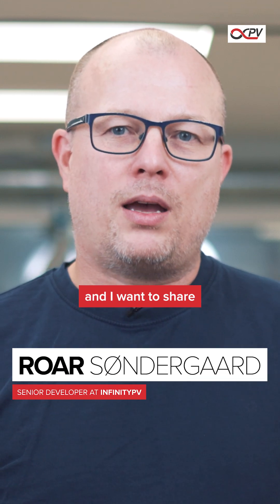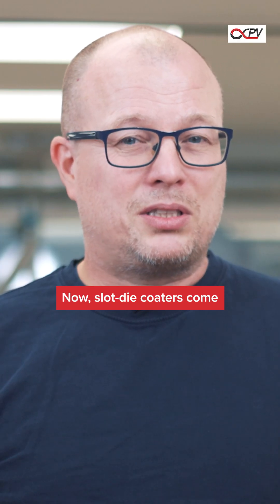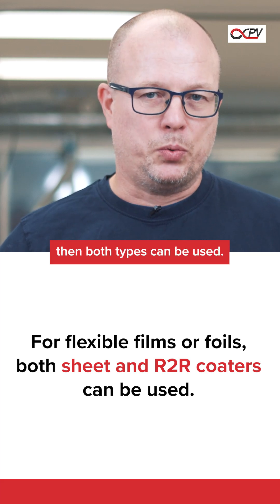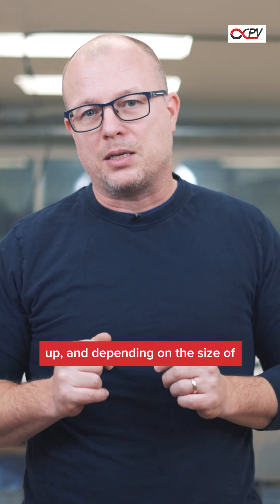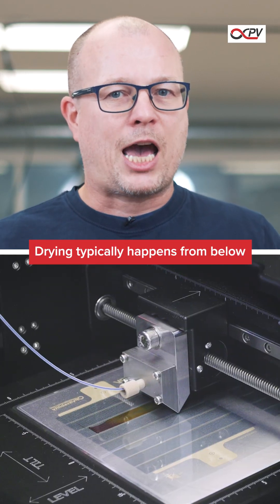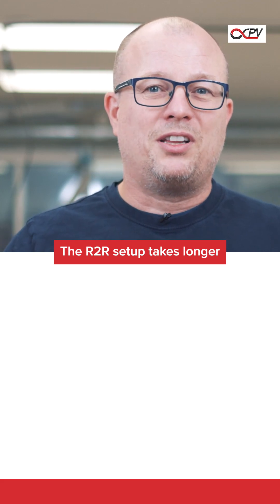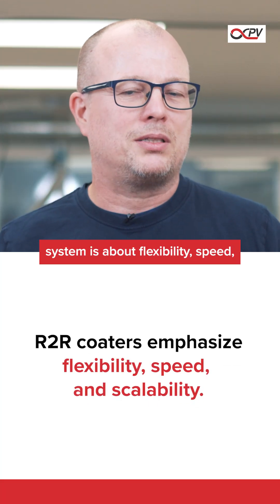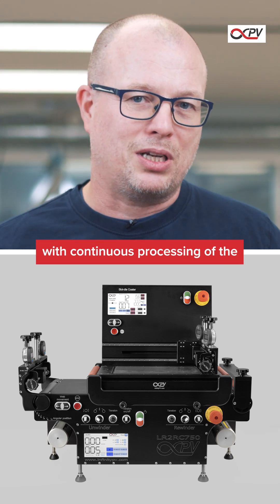How to Choose a Slot-die Coater (Roll-to-Roll Coater vs. Sheet Coater)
Selecting the right coater from the outset can save you significant time, money, and headaches—particularly because slot-die coaters are a substantial investment. In this video, Roar leverages his expertise to break down the main differences between Roll-to-Roll (R2R) and sheet/flatbed coaters, showing how your choice of substrate influences which system works best. You’ll discover why R2R coaters are perfect for continuous, high-throughput coating on flexible films, while sheet coaters shine when precision, rapid testing, or rigid substrates are required. We’ll also highlight hybrid approaches that merge accuracy with continuous processing.

About infinityPV
We are infinityPV, a Danish company with a global footprint, pushing the boundaries of what’s possible in printed and flexible electronics. Driven by innovation and a commitment to sustainability, we design and manufacture state-of-the-art, compact laboratory equipment for slot-die coating and roll-to-roll processing that bridges the gap between research and industrial-scale production.